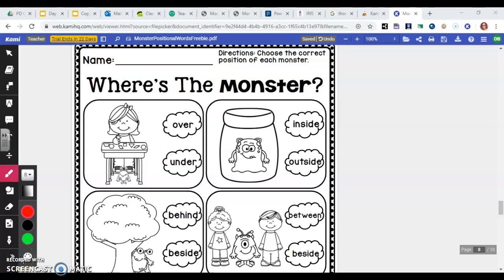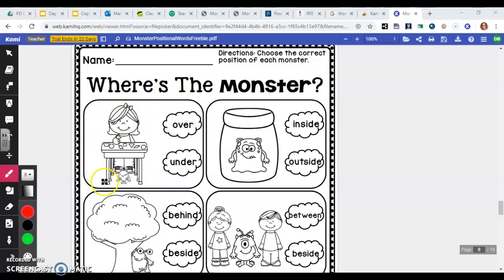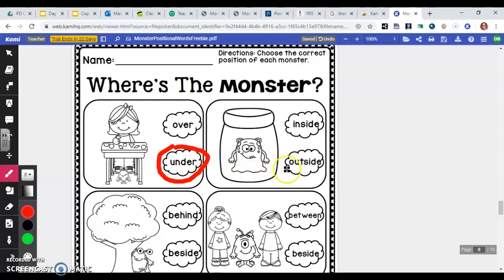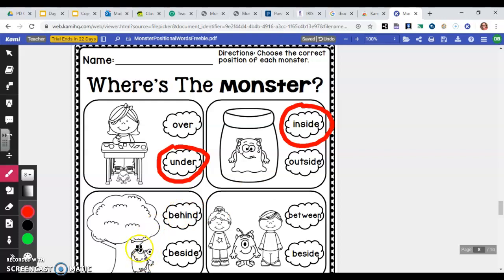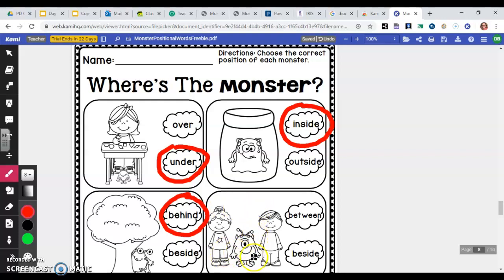Lesson on Positional Words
Learning about Positional Words